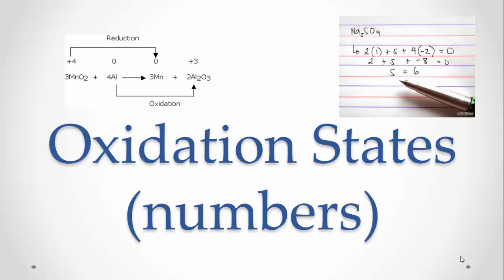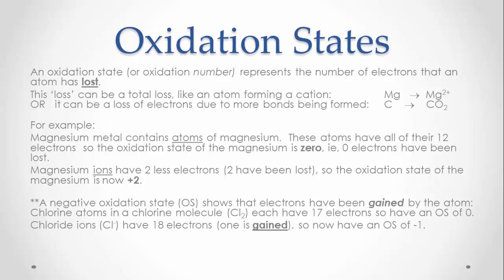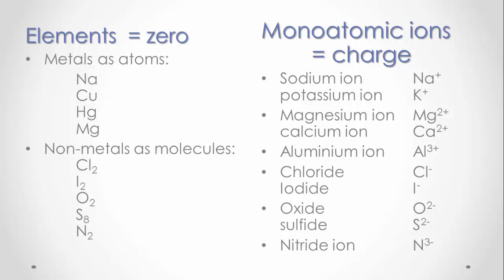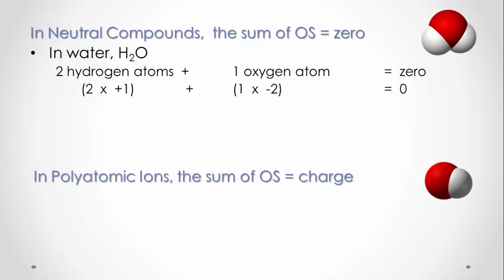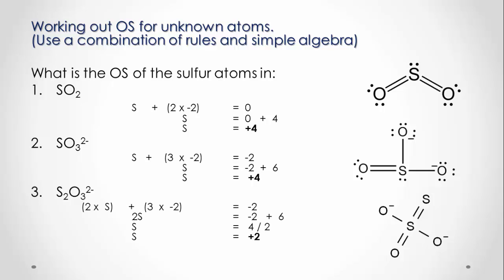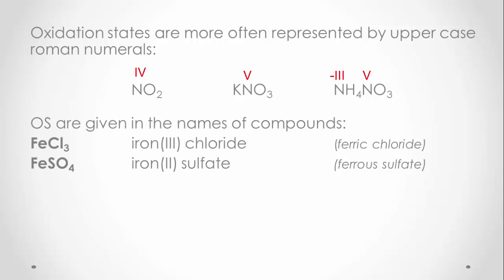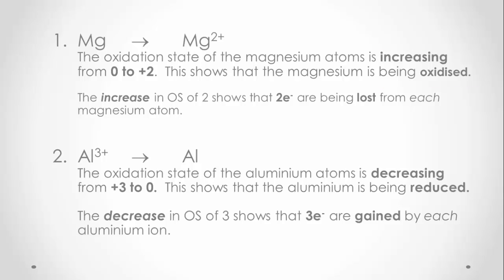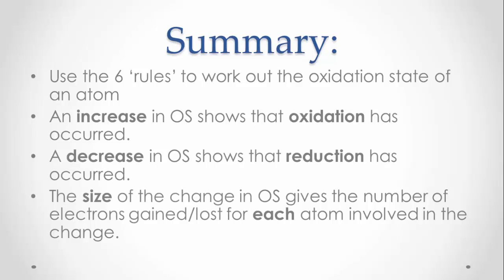Oxidation States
A video presentation that explains what oxidation states (numbers) represent, how to work out the oxidation state of an element and how to use oxidation numbers in redox reactions.